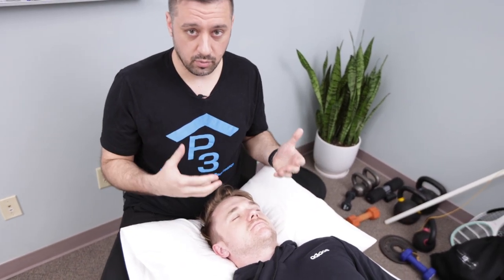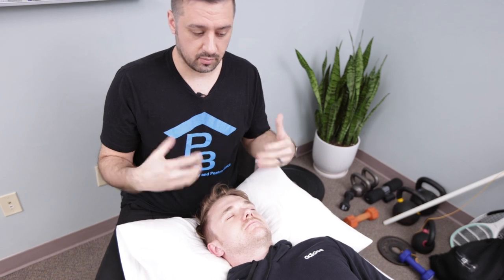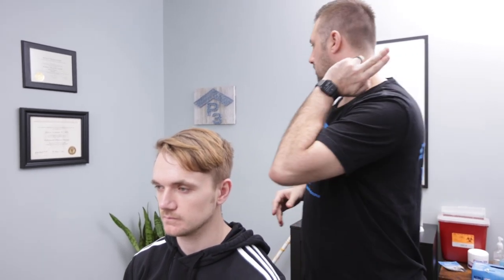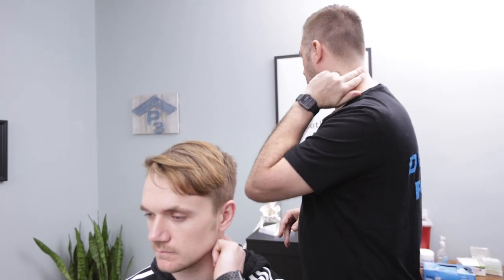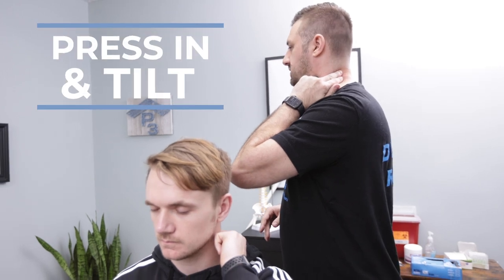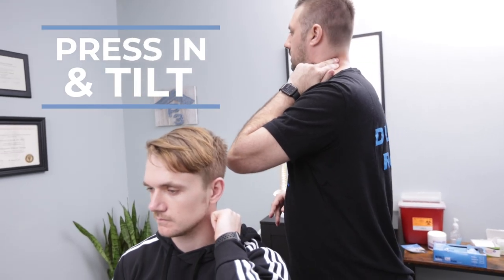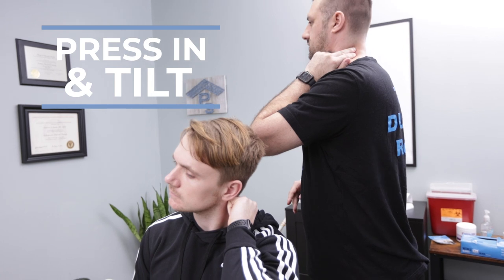Neck Pain, Neck Kink - How to Fix It!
The common 'neck kink' that generates neck pain or the inability to turn your head in the morning is very common!

We show you how to fix your neck pain from a night of sleeping wrong!

It's a simple exercise that will help alleviate your pain and help you regain the range of motion in you neck.

Dr. Junak has several other videos available about how to help solve your neck pain issues!

Peak Physiotherapy and Performance is a physical therapy clinic in Canal Winchester, Ohio specializing head, neck, and jaw pain.  P3 uses dry needling, adjustments or joint manipulation, corrective exercise, and cupping therapy to get you back to doing what you love. We serve patients in Canal Winchester, Reynoldsburg, Carroll, Pickerington, Groveport, Grove City, and Columbus.

PEAK PHYSIOTHERAPY AND PERFORMANCE
5209 Ebright Rd #1
Canal Winchester, Ohio 43110

6788 Kilowatt Cir Suite 1,